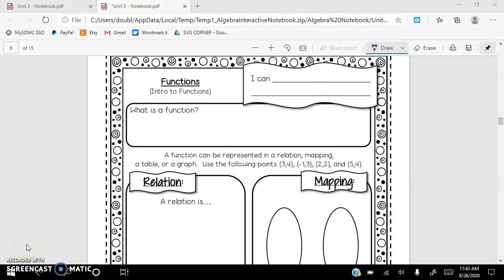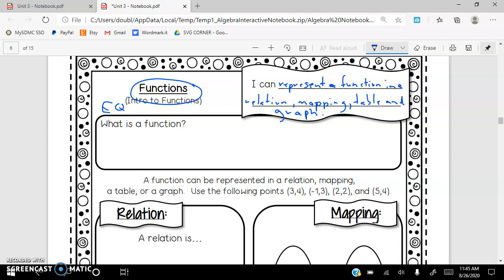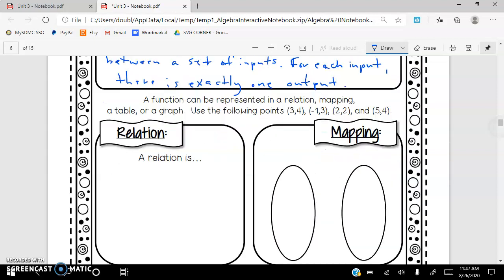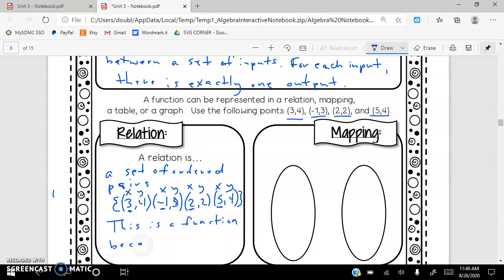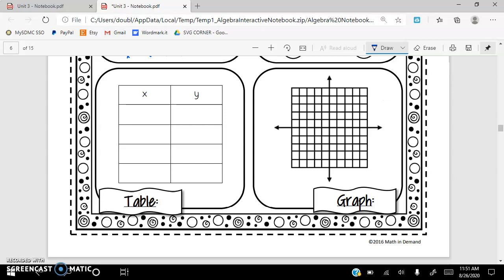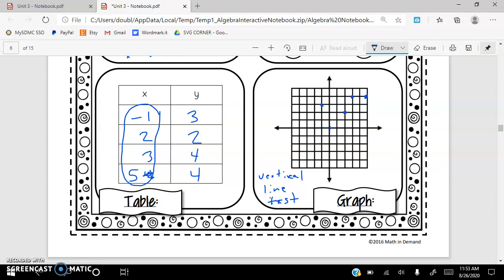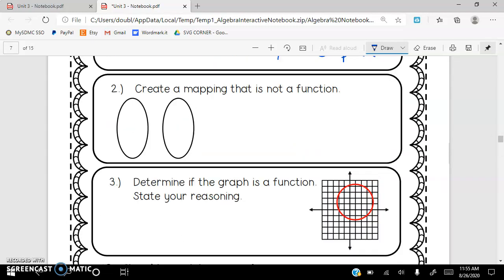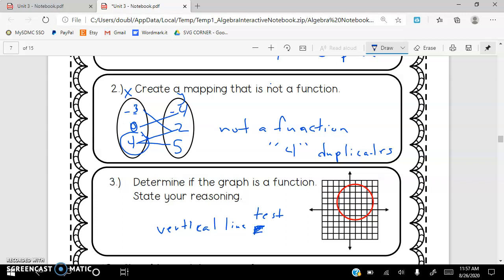Intro to functions